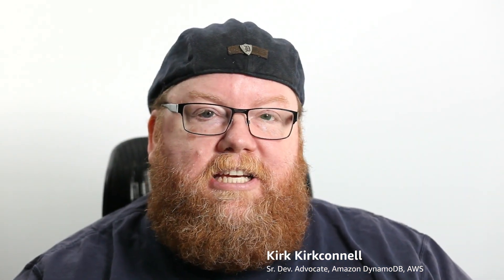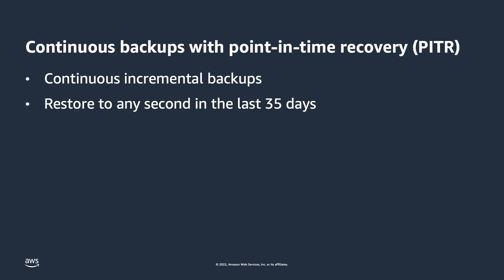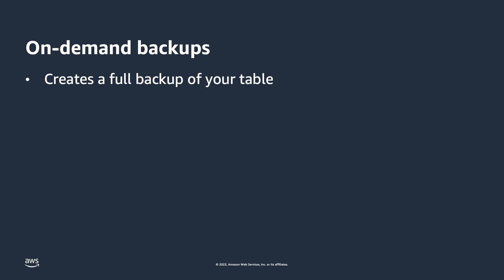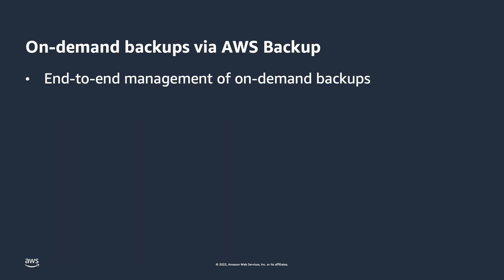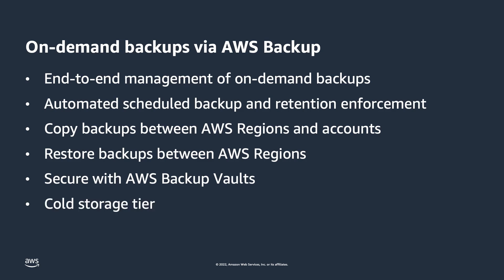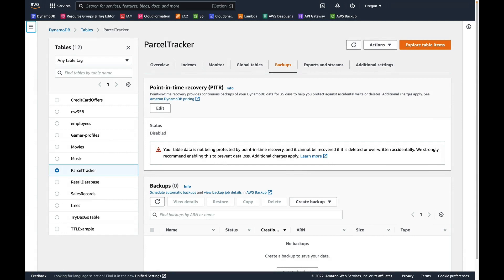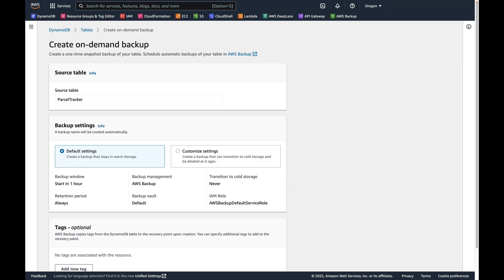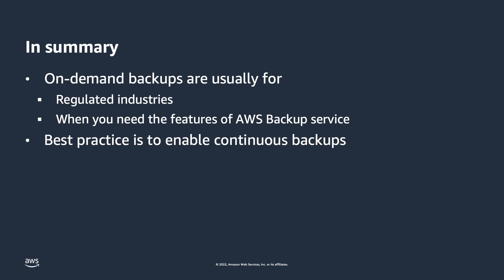Backup and restore - Amazon DynamoDB Core Concepts | Amazon Web Services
Learn in just a few minutes about the core options in regards to backup and restore of your tables in Amazon DynamoDB.

For more in-depth information about backup and restore options with DynamoDB, please see the documentation for on-demand backup and restore as well as for continuous backups with point in time recovery